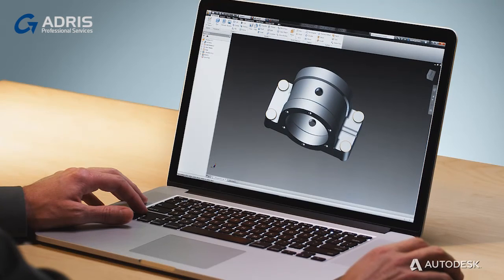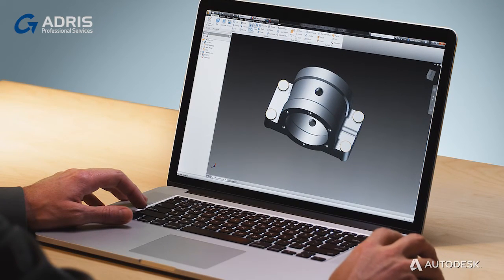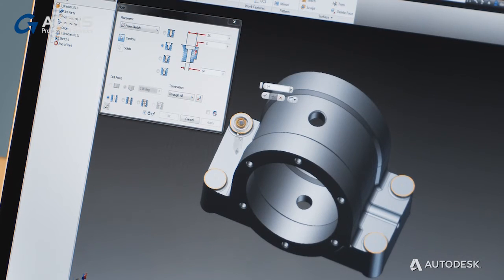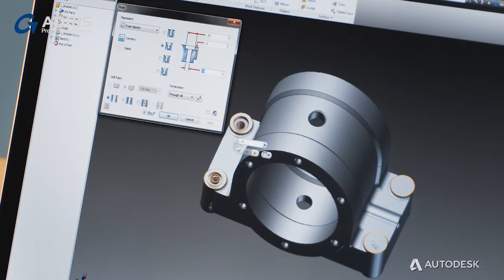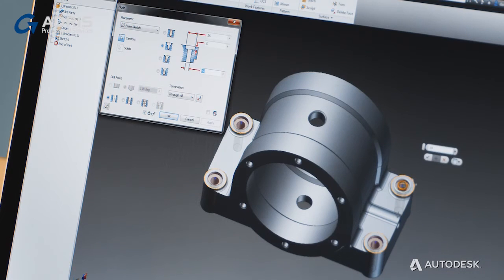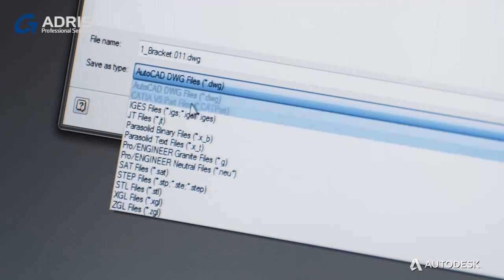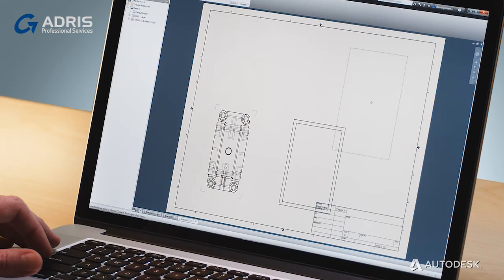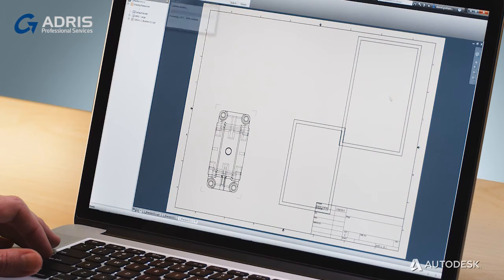Autodesk Inventor LT 2014 - Product Overview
Inventor LT keeps it primary focus on part level modelling -- This makes inventor LT a more affordable solution for mechanical design professional's looking to add 3D and digital prototyping to their design workflows.